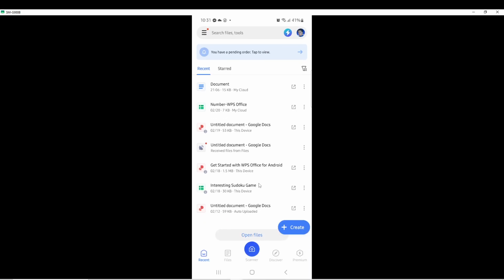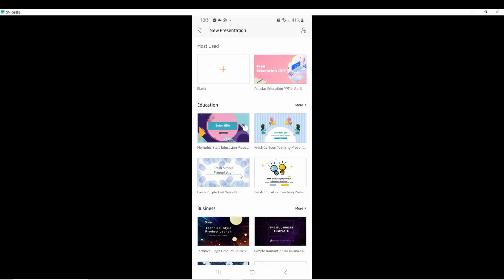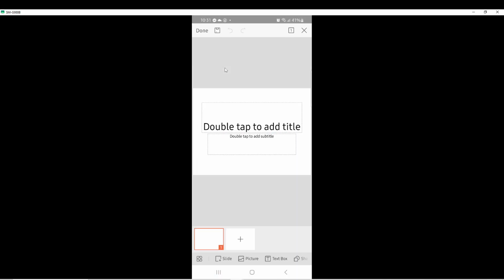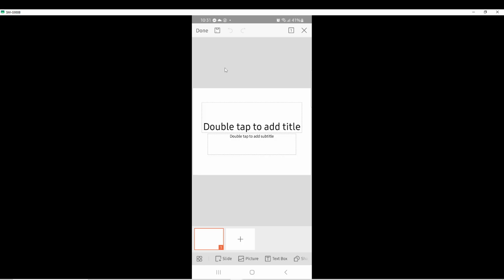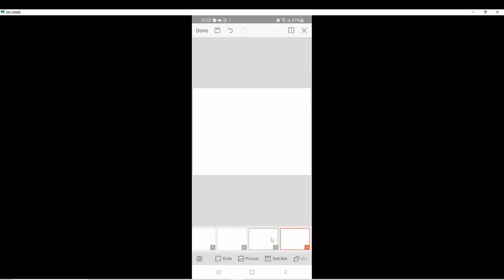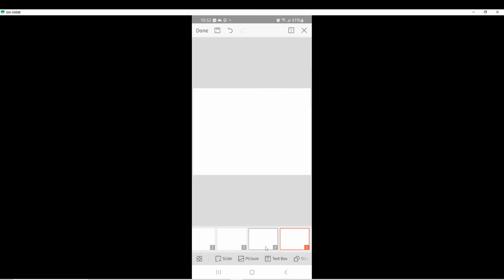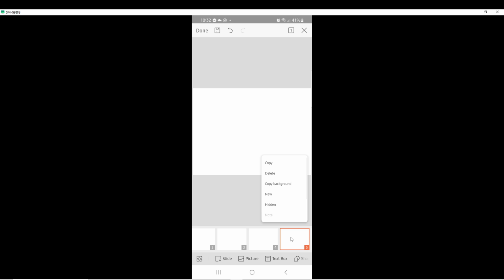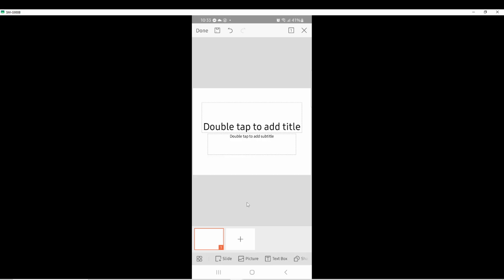How To Delete A Slide In WPS Office Presentation Mobile [2026 Guide]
Are you looking to streamline your presentations on the go? In this video, we walk you through the simple steps to delete a slide in WPS Office Presentation on your mobile device. Whether you’re fine-tuning a school project or preparing for a business meeting, this quick tutorial covers everything you need to know to manage your slides effectively.

By the end of this guide, you'll be able to confidently remove unwanted slides and enhance your presentations with ease.